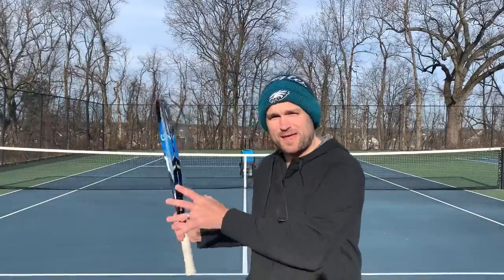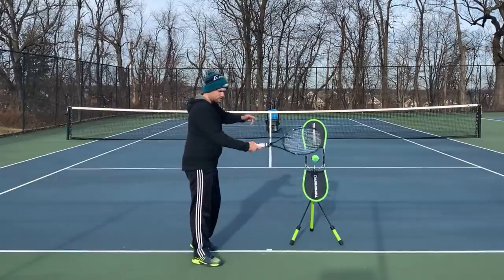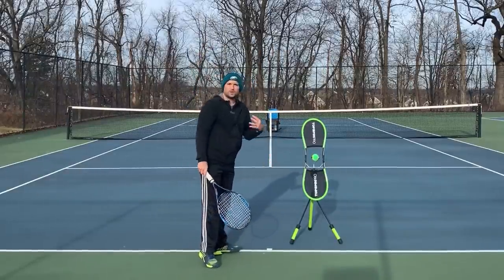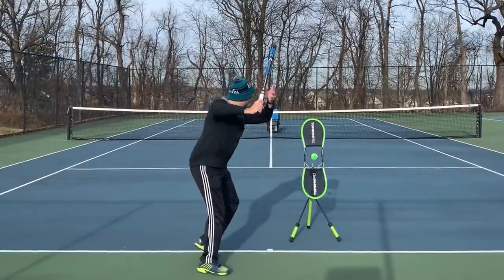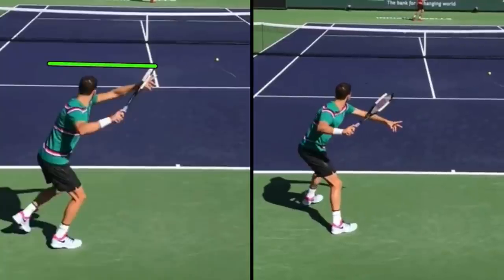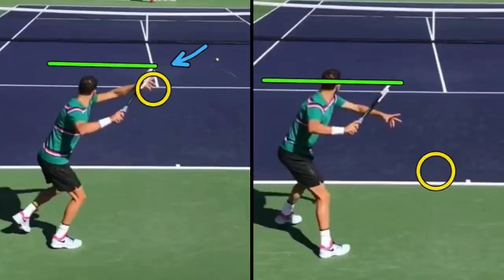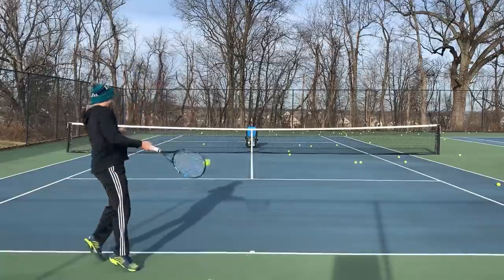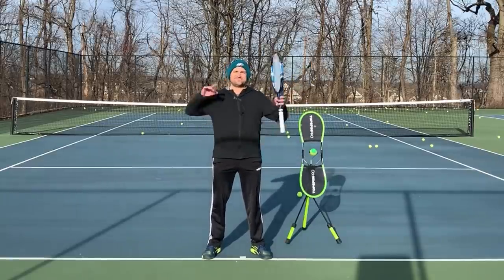How The Pros Hit “On The Rise” (Tennis Forehand & Backhand Technique Explained)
I’ll make a YouTube video showing you how to improve!
1. Use a slightly lower backswing when hitting on the rise
Thank you @TennisBuilder on Instagram for allowing me to use this video.